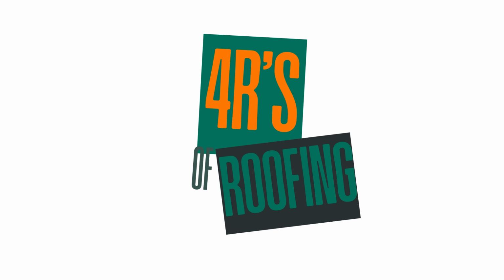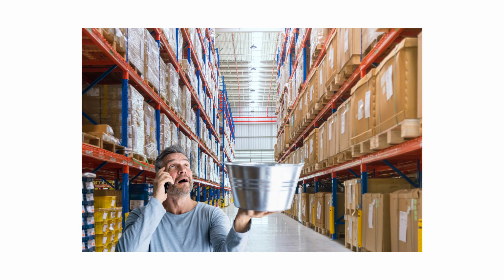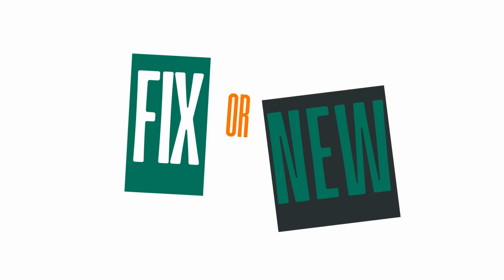Don’t Replace Your Roof Until You Watch This | The 4 R's of Roofing | Roofing Uncovered Podcast Ep 1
In the first episode of Roofing Uncovered Podcast, Dustin Brooks, President of Triton Inc., shares insider knowledge to help you make the best decision for your roof. Should you repair, restore, recover, or replace? Dustin breaks it down so you can save time, money, and frustration while protecting your property.

Discover the pros, cons, and key benefits of each option:
- Repair: The fastest and least expensive fix—but could it cost you more in the long run?
- Restore: Extend your roof's life up to 10 years with smart solutions that save money now and buy time for the future.
- Recover: A cost-effective, waste-reducing option that adds a new layer of protection without starting from scratch.
- Replace: When it's time for a fresh start, learn why a full replacement might be the smartest long-term investment.

Whether you're a property owner or a building manager, this episode delivers practical advice to help you make confident, informed decisions about your roof. Don't miss this must-listen guide to mastering the "4 R's of Roofing"!